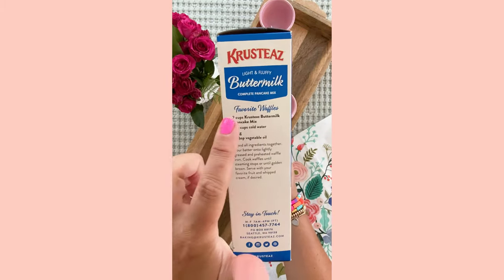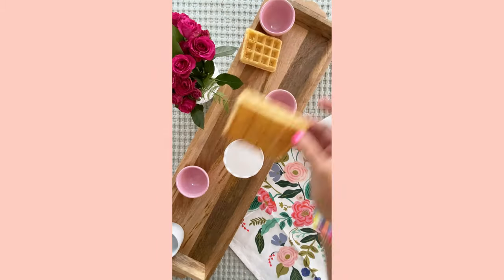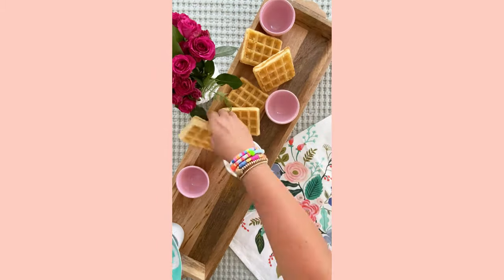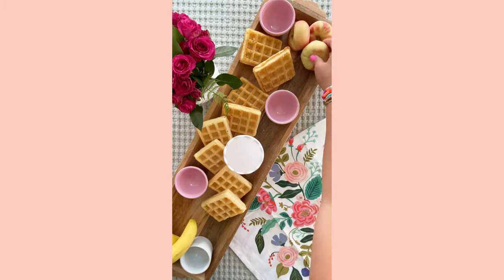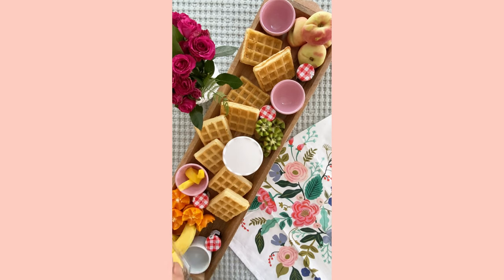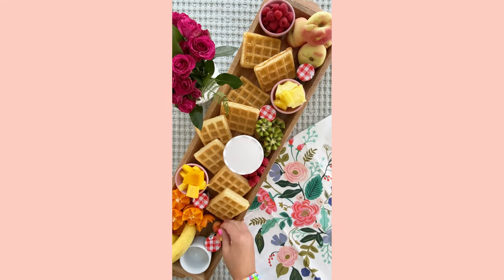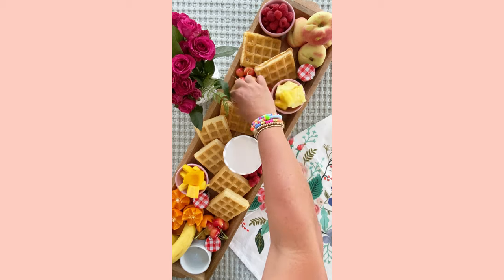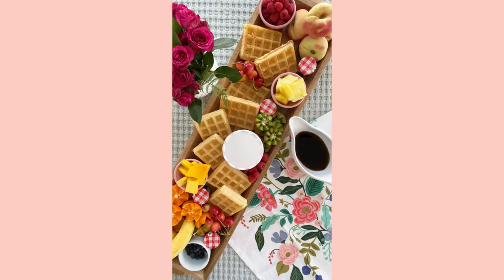Easy Summer Waffle Board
We are sharing an easy yet super impressive way to serve brunch! This easy summer waffle board is the perfect thing to serve at your next brunch party.